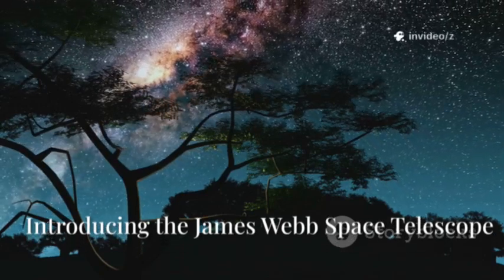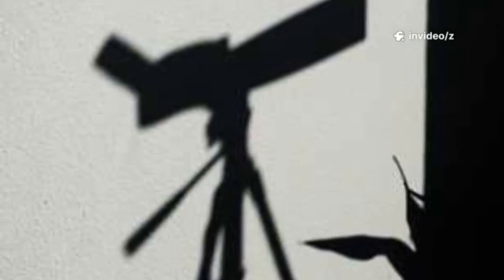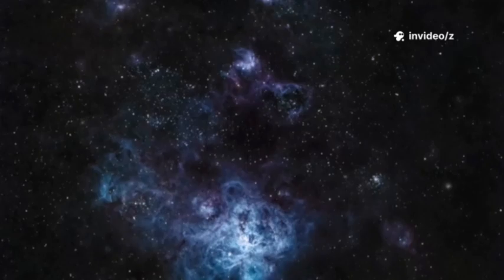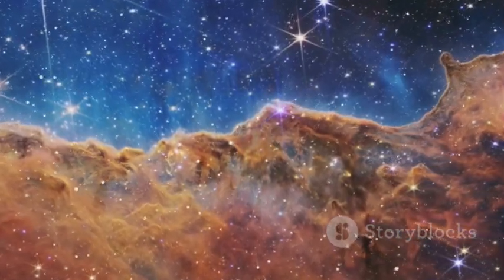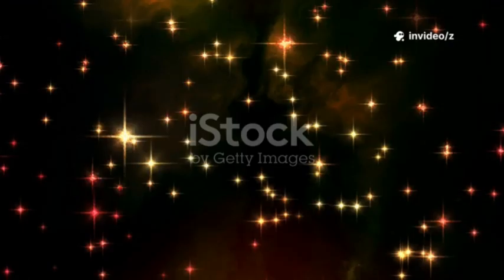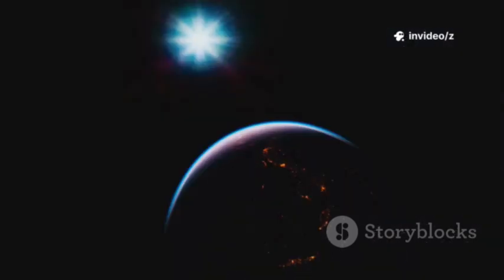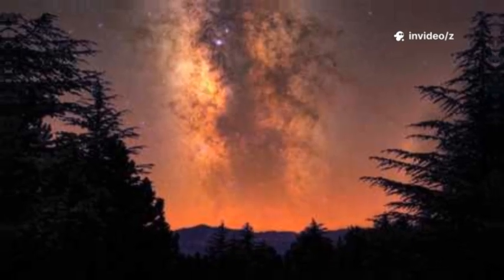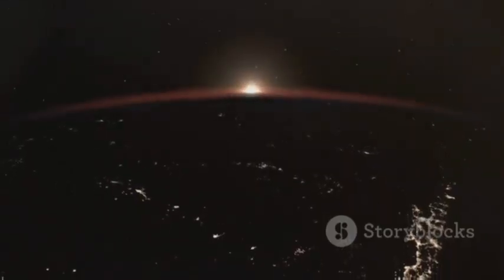"JAMES WEBB Telescope Uncovers Evidence what WE ALL DOUBTED IN DEEP SPACE"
Journey through the cosmos with the James Webb Space Telescope, humanity’s most advanced tool for uncovering the mysteries of our universe. Acting as a time machine, Webb captures ancient infrared light to reveal the origins of galaxies, stars, and potentially life itself. See how its revolutionary design and position at the second Lagrange point allow it to send back breathtaking deep field images, challenge our understanding of galaxy formation, and analyze exoplanet atmospheres like never before. Explore groundbreaking discoveries—such as water on distant worlds and complex organic molecules in nebulae—that reshape our views on the cosmos.